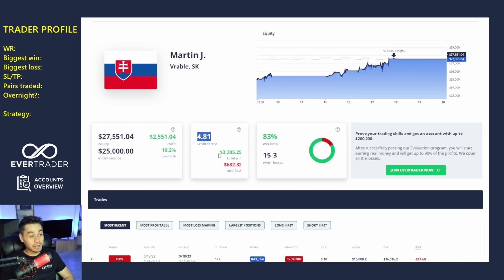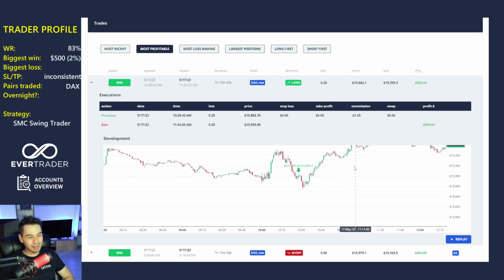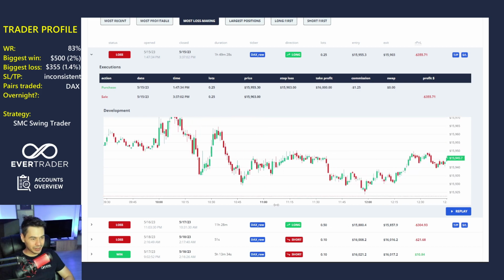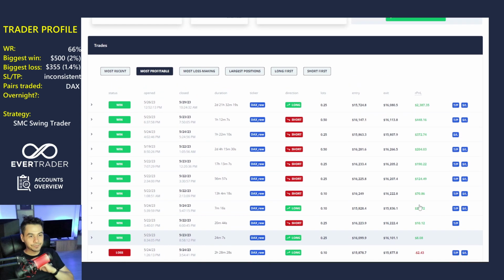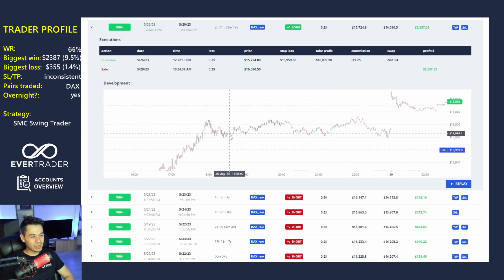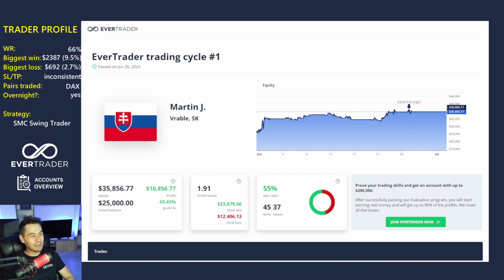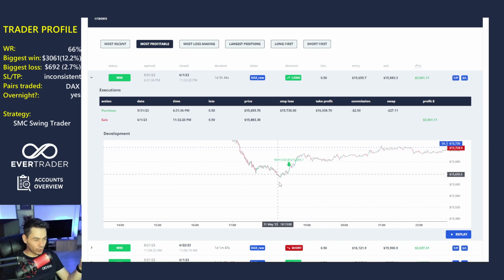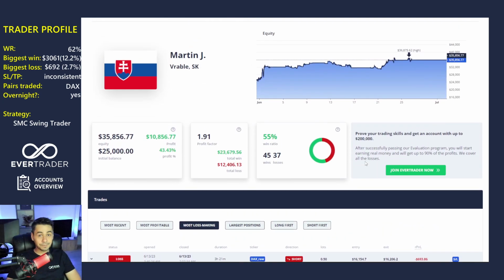Consistent Profit Trading DAX | EverTrader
Do you think a 10% profit is challenging? How about 43.43%?
Nope, it's not a typo, check Martin's account review and see for yourself!

What is EverTrader?
At EverTrader, we know how hard it is to succeed in trading. In our belief, having the right tools and capital is key to success. And that is exactly our goal: provide institutional-grade tools to retail traders and, if a trader proves his skills in our EverTrader Evaluation, offer him to trade up to $200,000 on a EverAccount.

0:00 Intro
0:20 1st Phase
4:39 2nd Phase
9:02 Funded Account
12:32 Outro